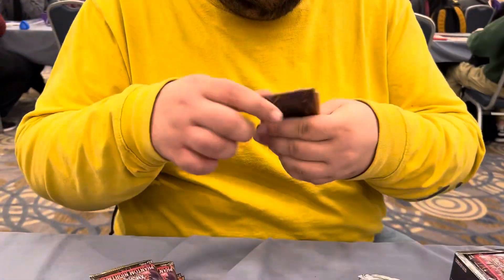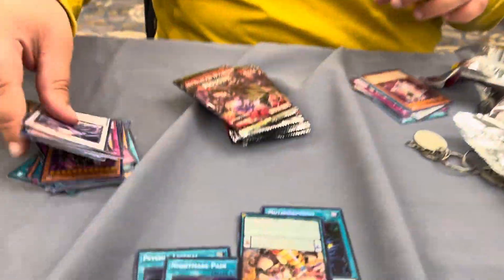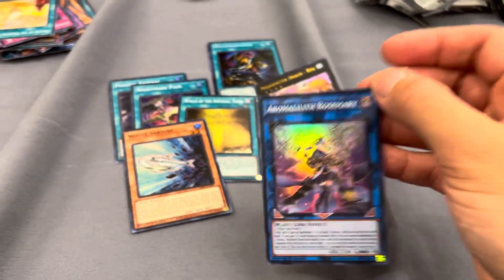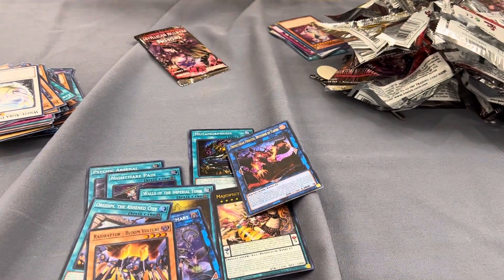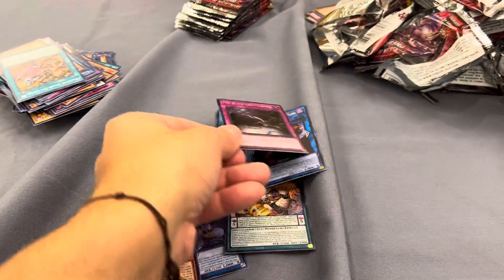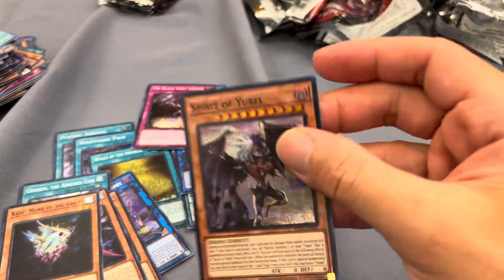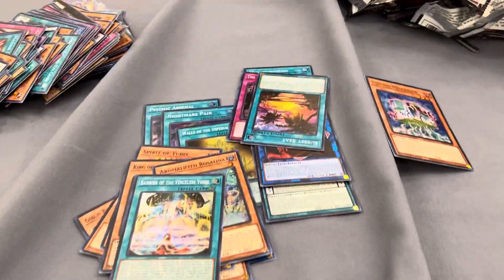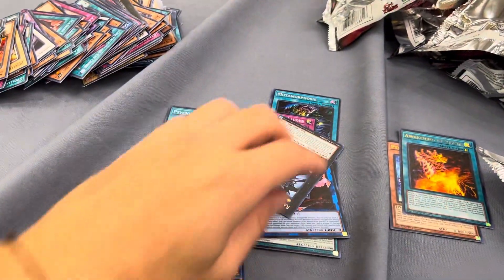Mark bought a box of phantom nightmare at the rosemont regional!